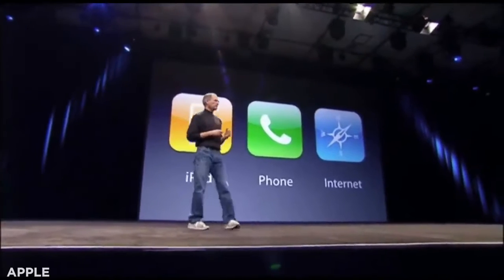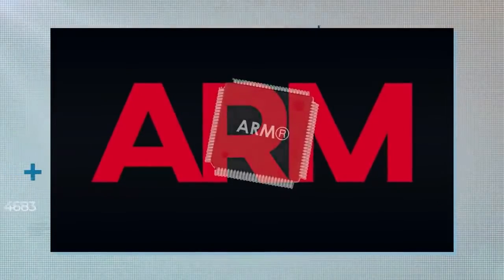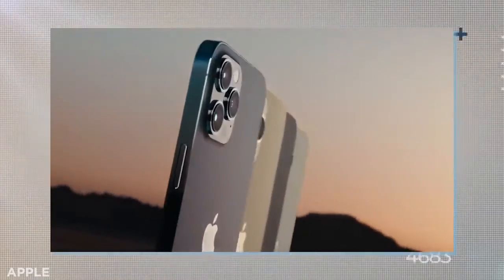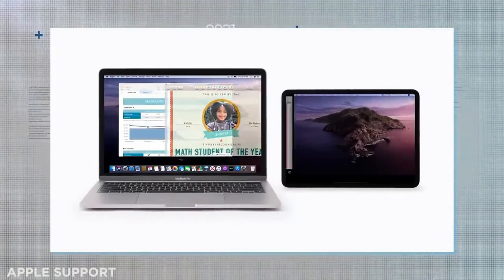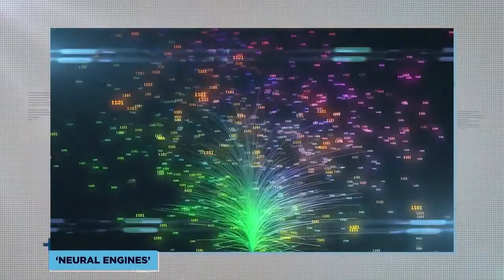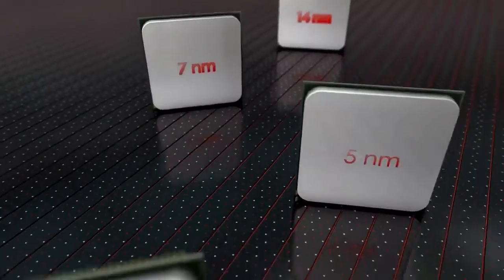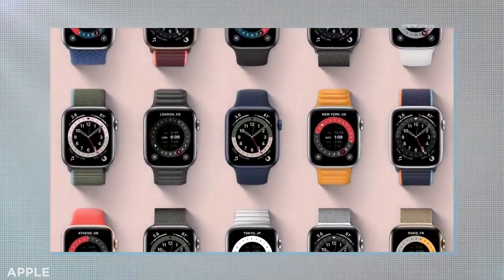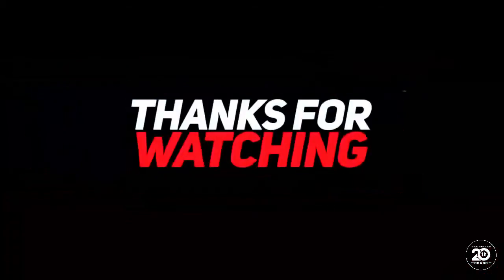Why Apple Started Making Its Own Chips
Apple is well known for making big splashy announcements whenever it unveils a game-changing piece of new tech like the iPod, or iPad. Strangely, last year the Cupertino giant made an announcement every bit as revolutionary, but one which largely escaped notice by the general public.

The announcement, made at the firm’s annual Worldwide Developer Conference, confirmed Apple would start designing and manufacturing its own chips for Mac computers. To be clear, it’s not just tech geeks and tiresome Apple fanboys who need to be aware of what the announcement means, and what its implications are. So today we’re donning our black turtleneck and addressing a hushed auditorium to explain why Apple is making its own chips.

For several years now, Apple has been sourcing its CPUs from household-name chip giant Intel. This special relationship between Apple and Intel started back in 2006, after Apple’s previously favoured IBM-Motorola chips were written off as inadequate.

Why Apple Is Making Its Own Chips
It’s mission? Nothing short of saving the world.
ll                 c ll
ll             *     ll
¯ \ _ (ツ) _ / ¯
SUGGEST A TOPIC 🚀🖆℁🎖😍🧐👇
We live in the future, because there's nowhere else to go.